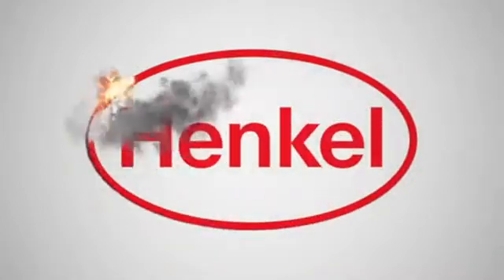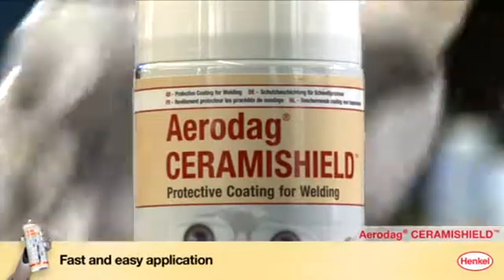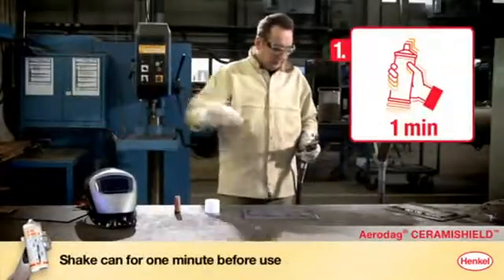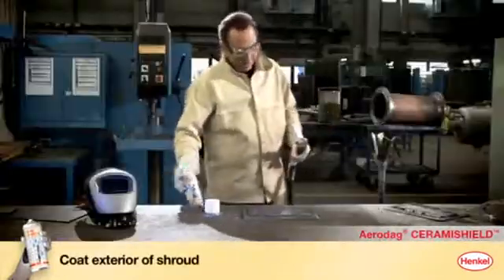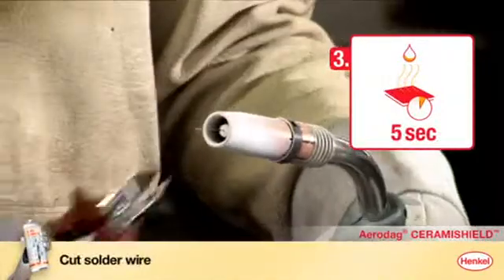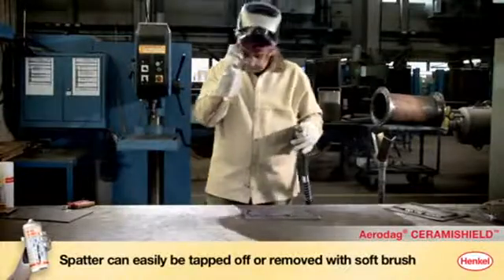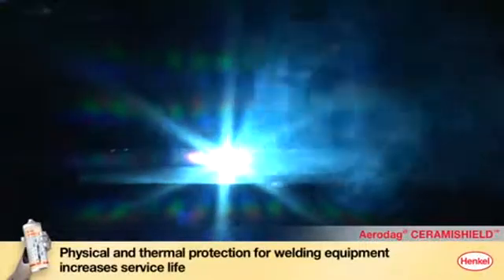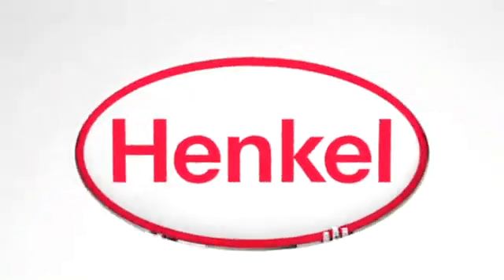Henkel Aerodag Ceramishield Spatter Repel Spray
Aerodag® CERAMISHIELD

The Innovative Protective Coating
for Welding Processes

Aerodag® CERAMISHIELD is the innovative
ceramic protective coating for welding processes.
This unique dry film effectively protects welding
equipment against metal spatter -- for the extraordinary
duration of up to several hours, without the
need for reapplication. Frequent cleaning of the
equipment is no longer necessary and thanks to
downtime being eliminated, costs are reduced
and productivity enhanced.